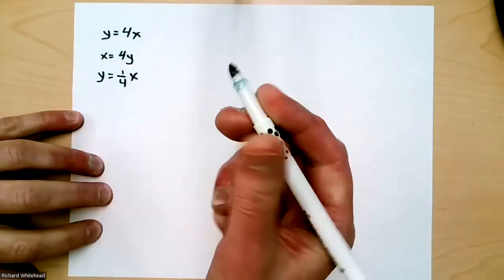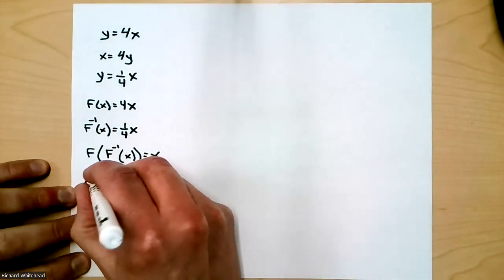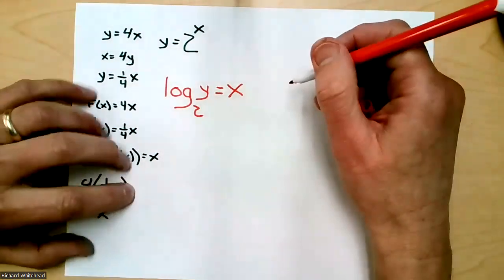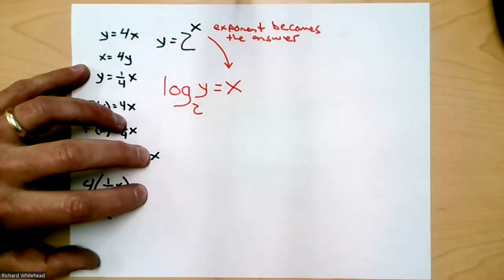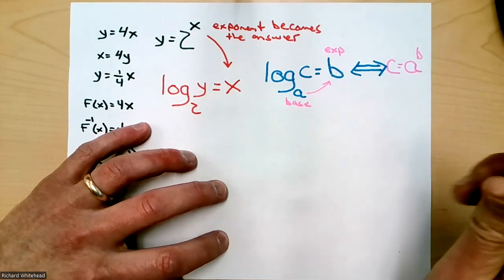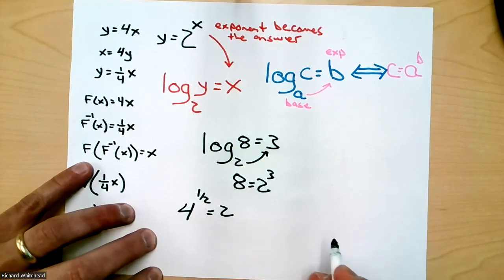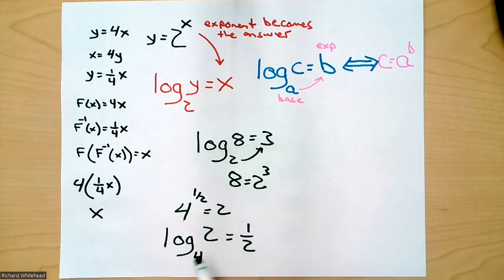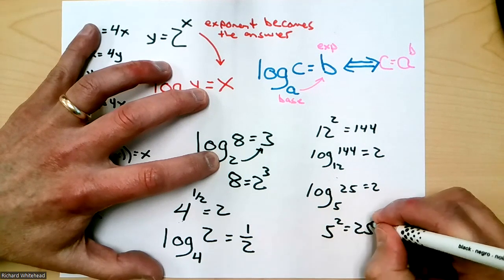Precalculus Unit 8 Worksheet 2 Exp Logs